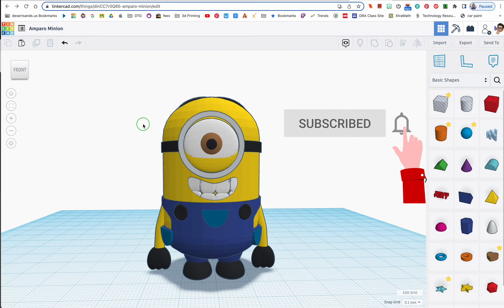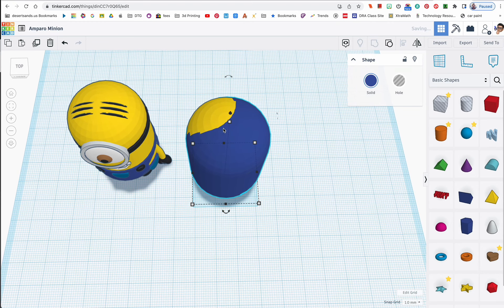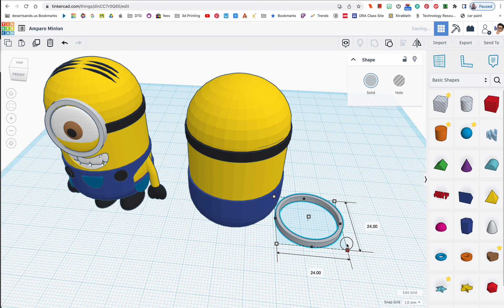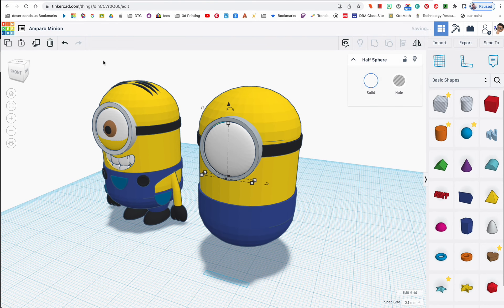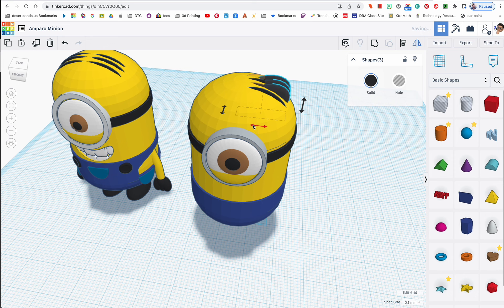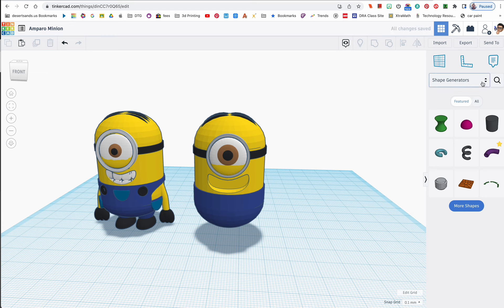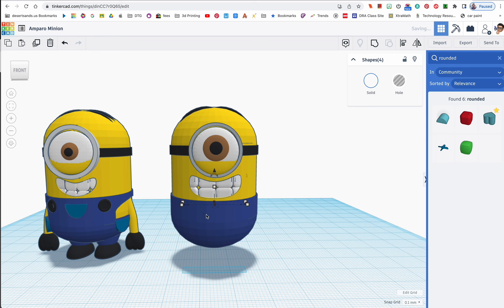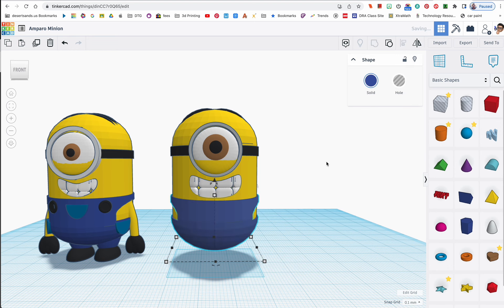3D Print and Design Stuart Minion on Tinkercad part 1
I will show you a quick way to make this minion on Tinkercad.

0:23 getting the minion body
2:12 pants
4:35 Headband
5:44 Glasses (single glass)